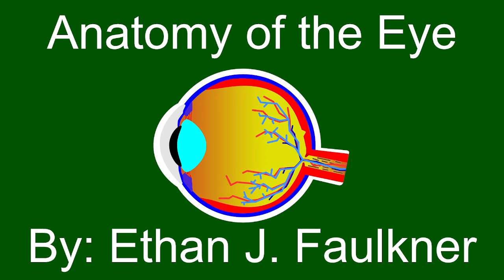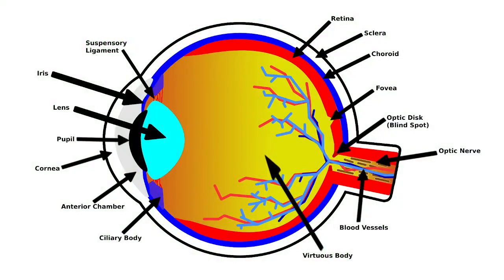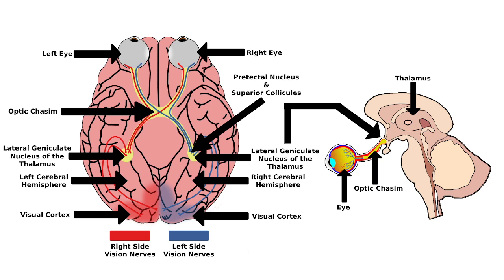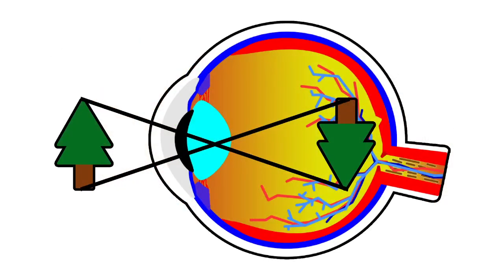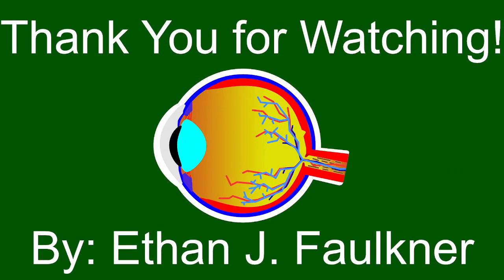WEEK 6 EYE MODEL VIDEO by Ethan Faulkner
This video is for education purposes and will not be attempting to make revenue of any kind. Thank you for reading.